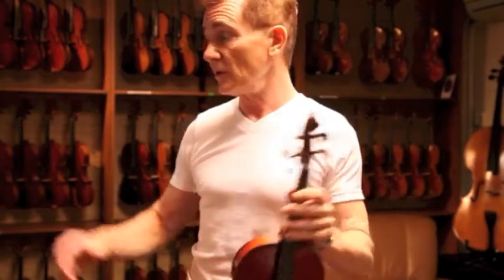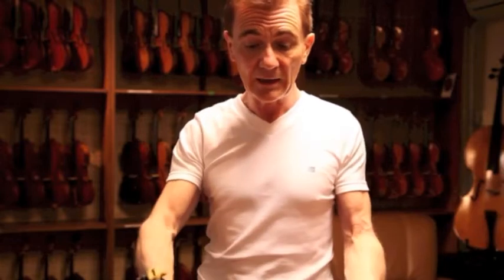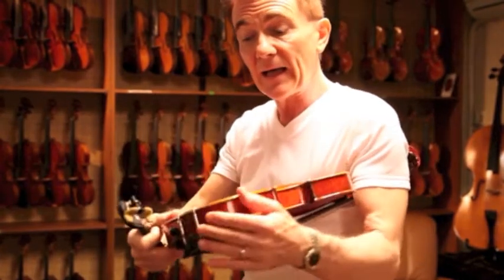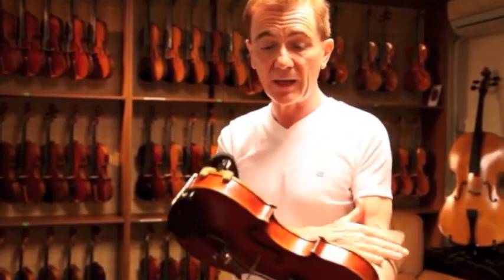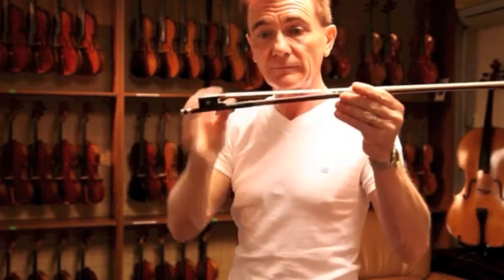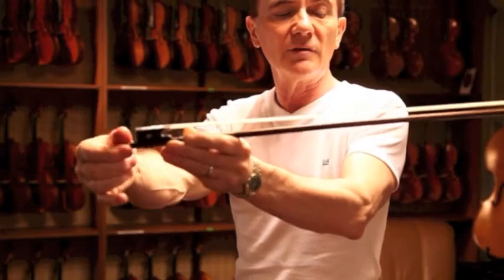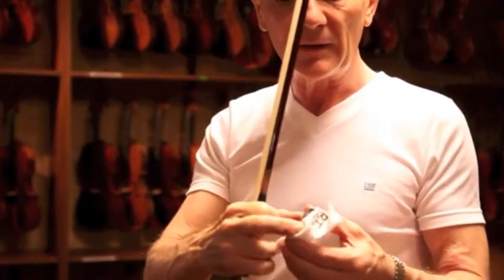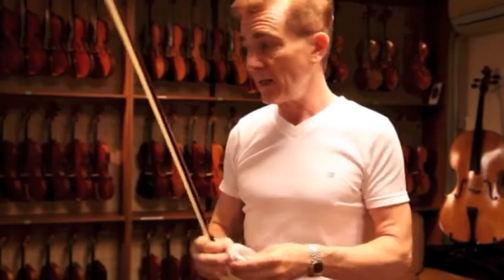Getting ready to play a violin